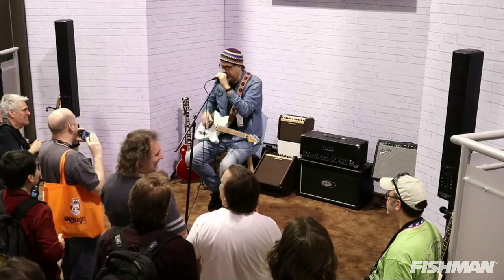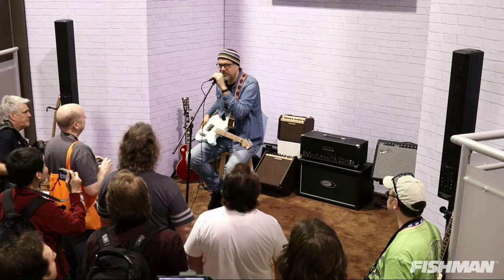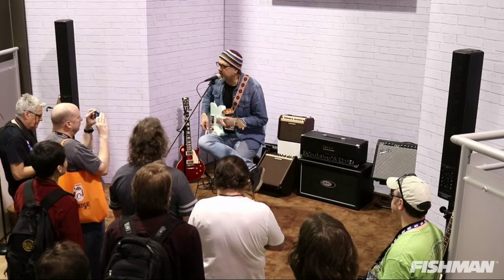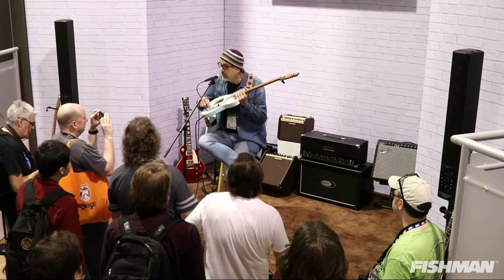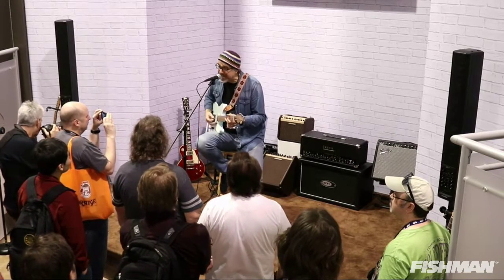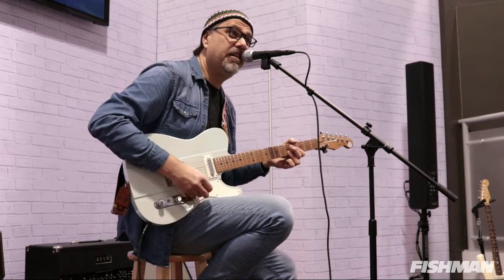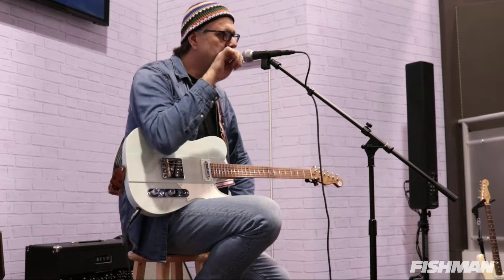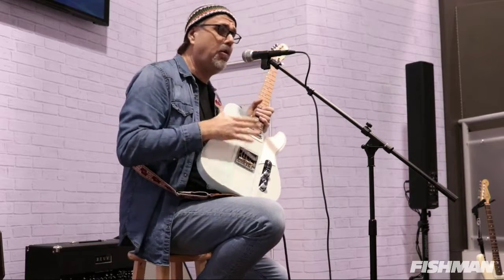Greg Koch Fluence Demo live at The NAMM Show 2019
Greg Koch Fluence Demo live at The NAMM Show 2019, playing his new Fishman-equipped Reverend guitar.